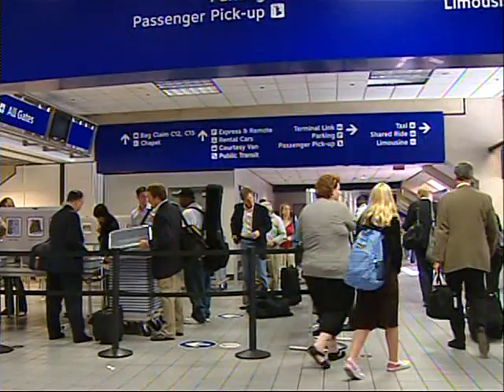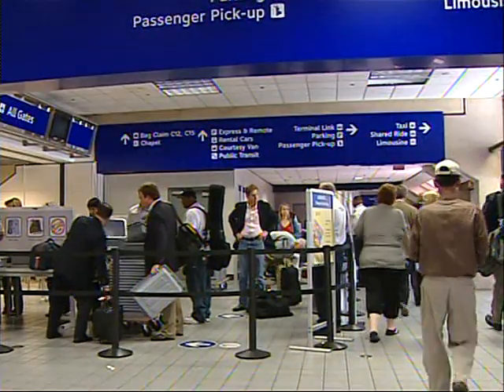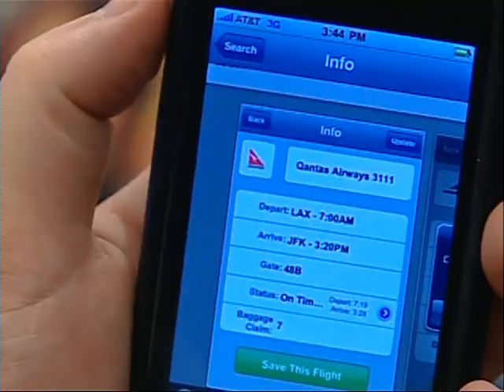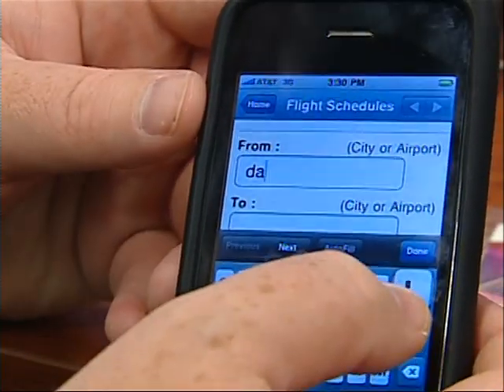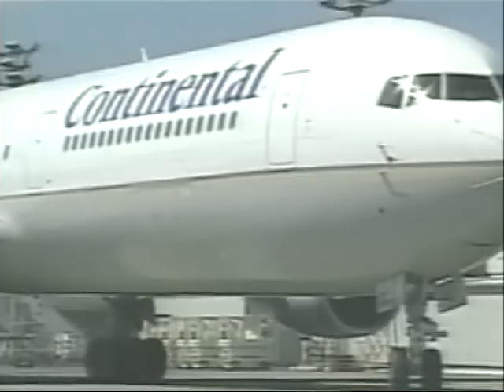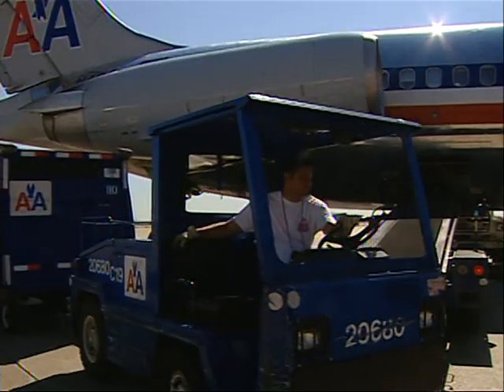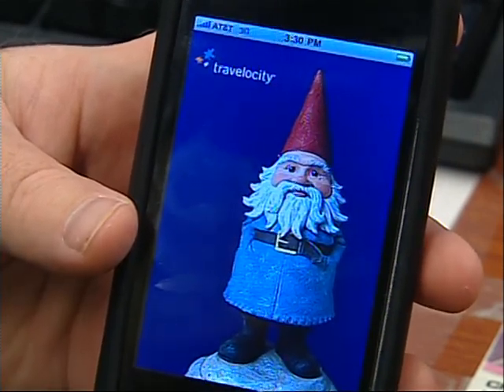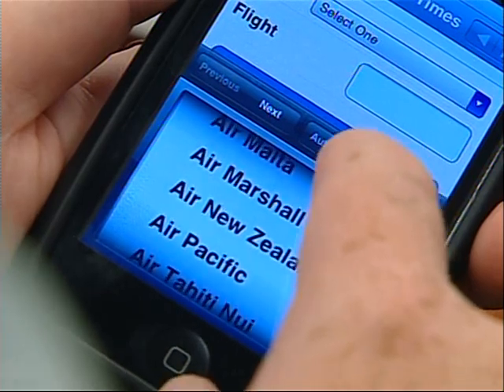Mark Bunting on CBS talking about iPhone Apps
Mark Bunting The Computer Guy looks at iPhone apps for travel, fitness and more,